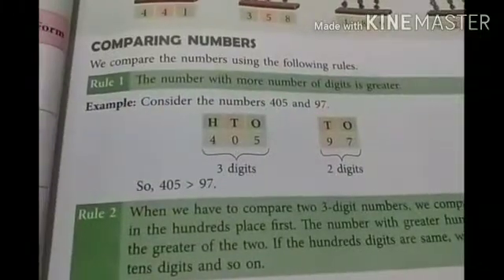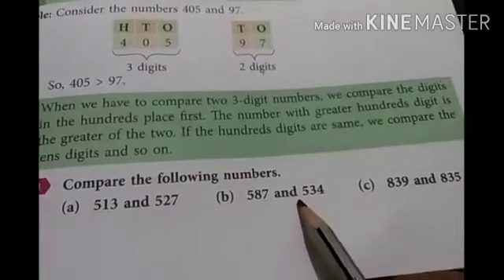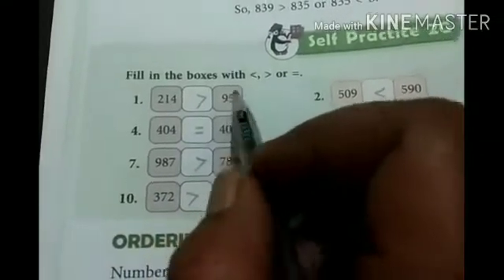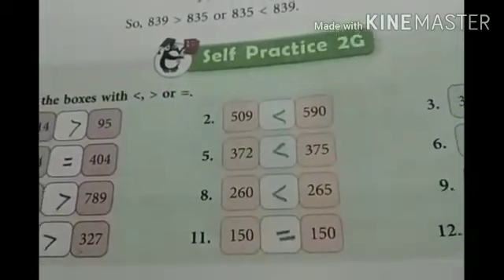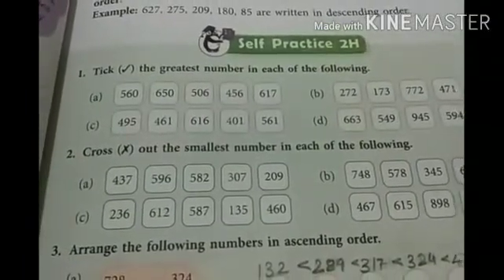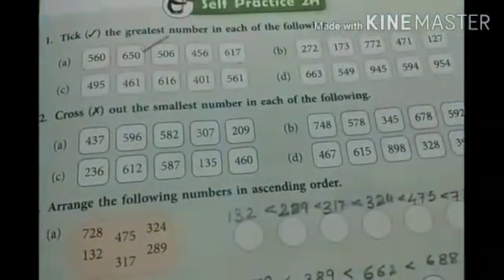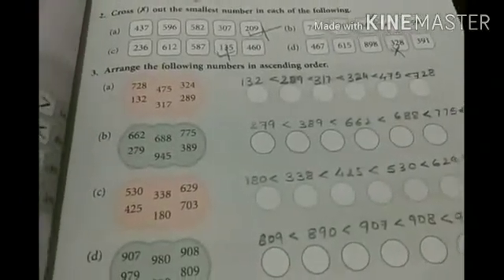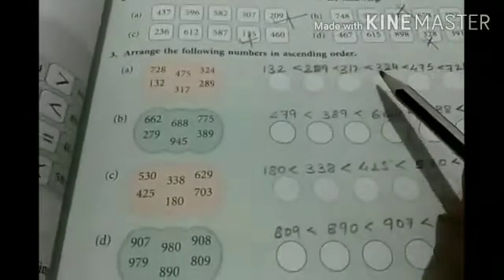II: Chapter 2: Exercises 2G &2H